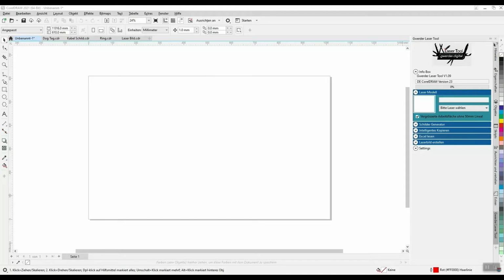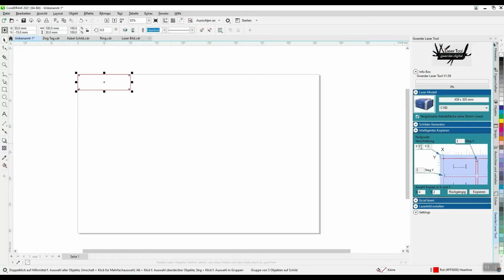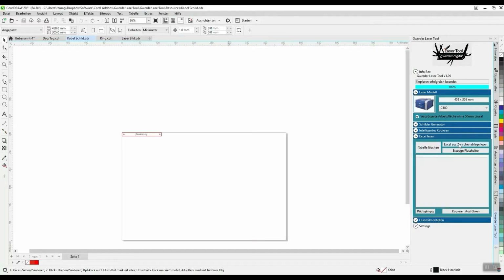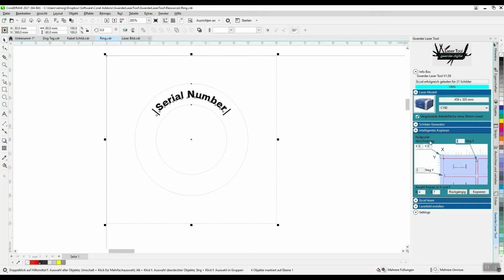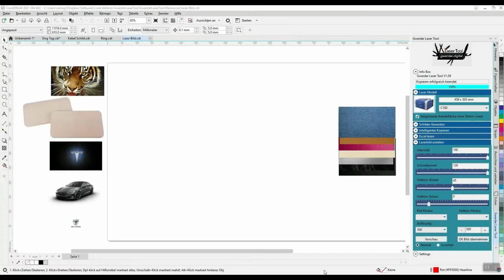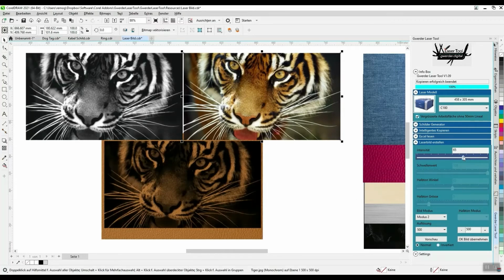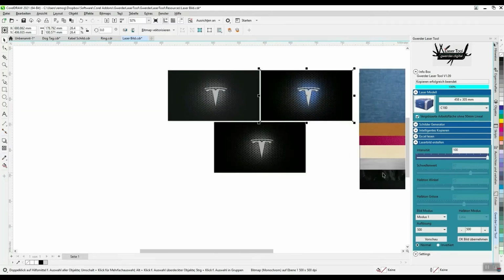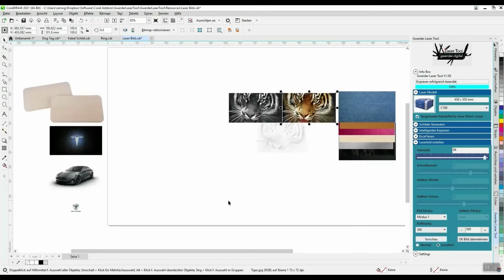Gwerder Laser Tool EN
the innovative Multi Tool from Gwerder which is indispensable for laser
user is indispensable.

With the Gwerder Laser Tool you can simply create sign and copy names direct from a Excel Clipboard. Also create Laser Image direct in Corel Draw